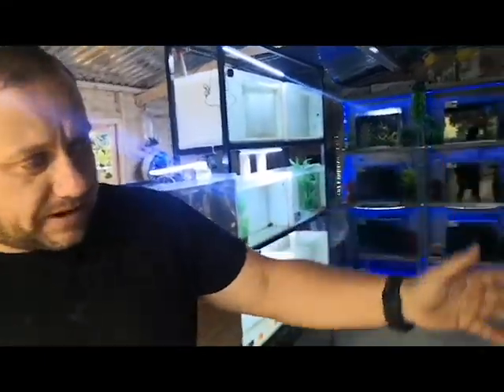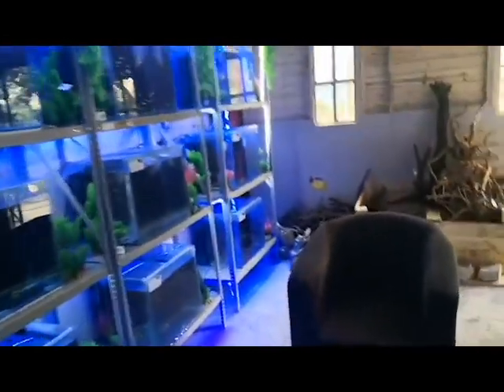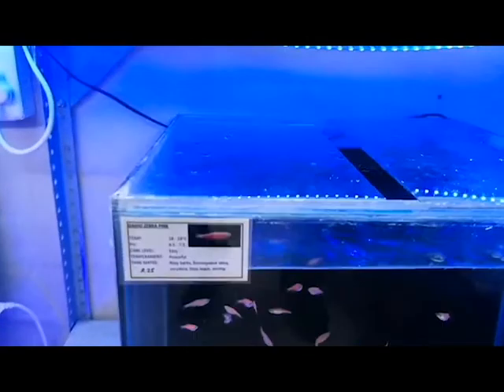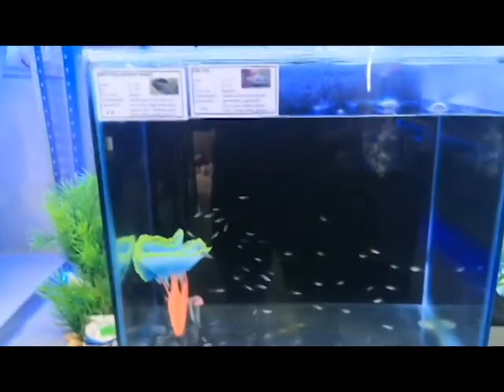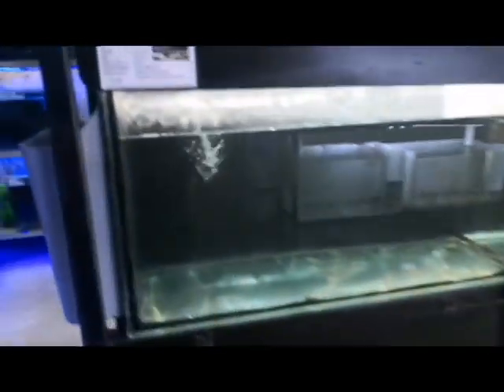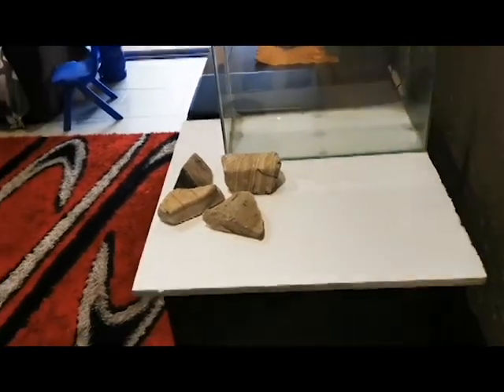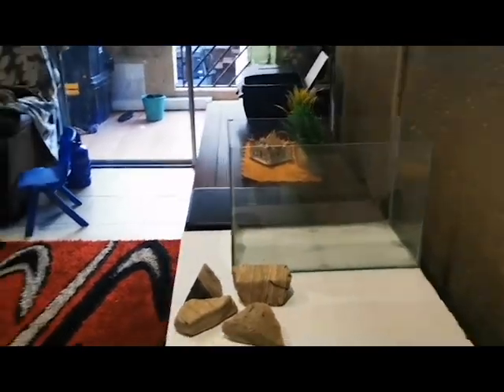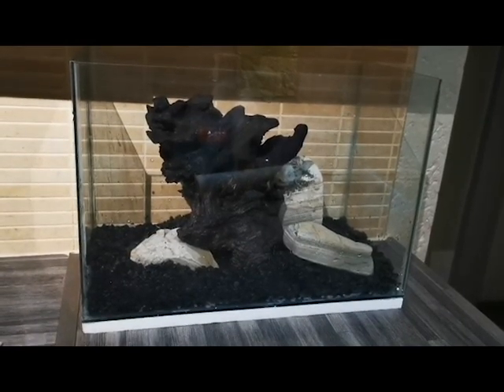Cabin Aquarium Tour and Tank Setup with supplies from Cabin Aquarium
Cabin Aquarium and Nursery, is your one stop aquatic pet supply store and wholesale nursery. In the South of Johannesburg.
With a full range of tropical fish, aquatic plants and aquarium accessories to select from.